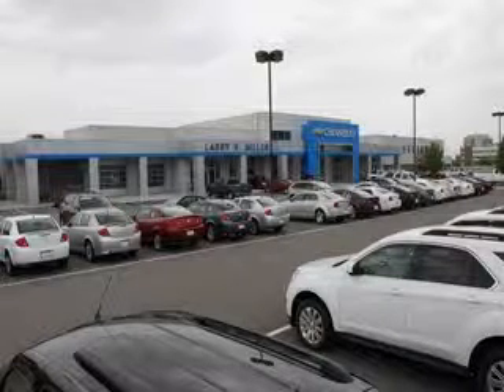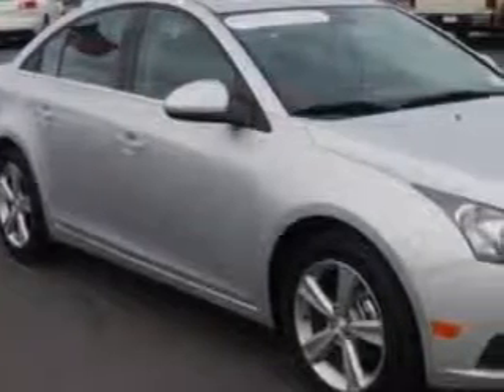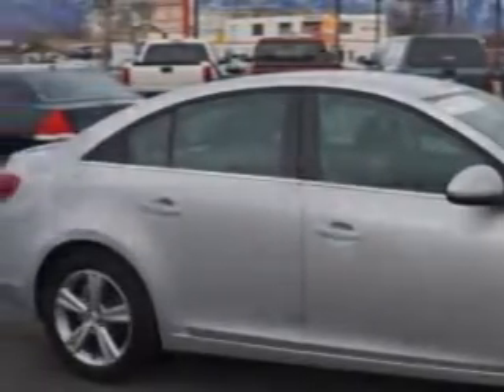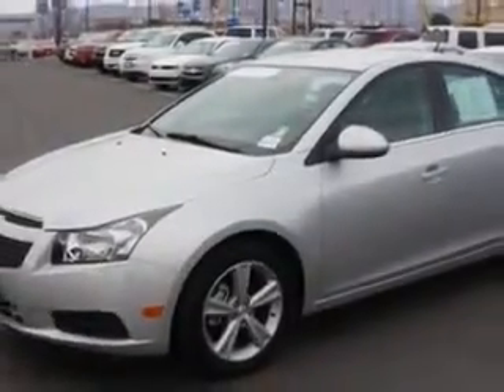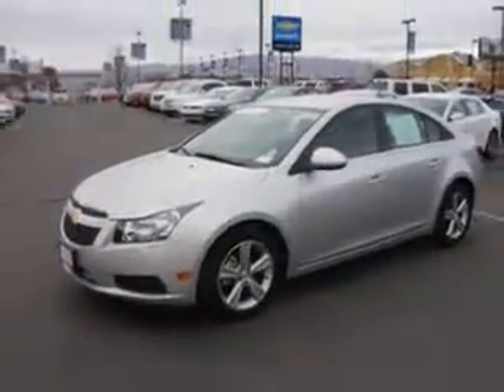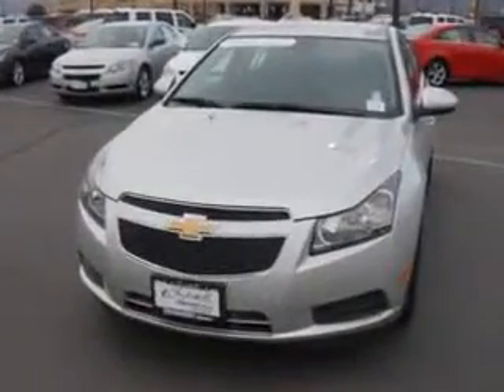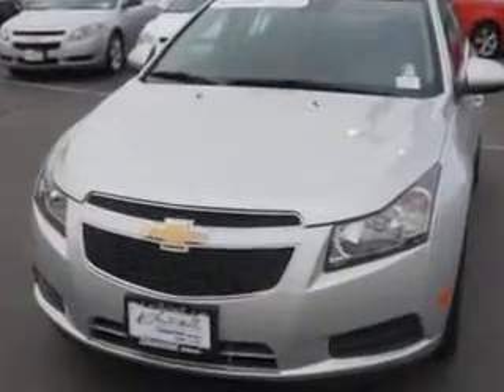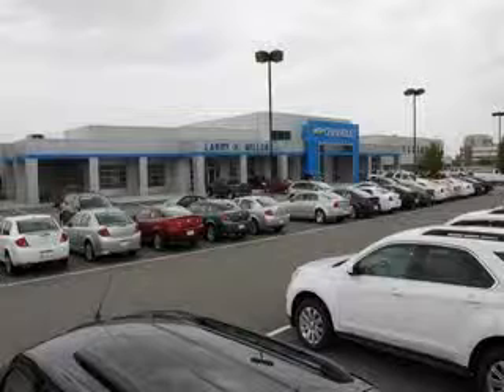2014 Chevrolet Cruze Larry H. Miller Chevrolet of Murray Murray, UT 84107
Chevrolet Cruze You will love this  Silver Ice Metallic   Chevrolet Cruze 2LT Auto 4dr Sedan w/1SH, equipped with a 4 Cylinder engine and an automatic transmission.
MILES:  9,903
VIN:1G1PE5SB0E7371324

5500 South State ST.